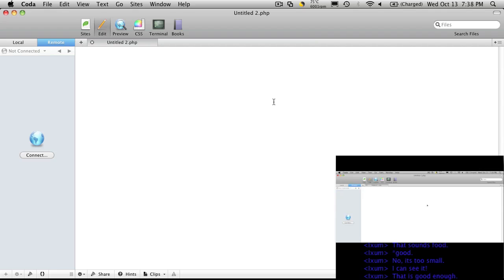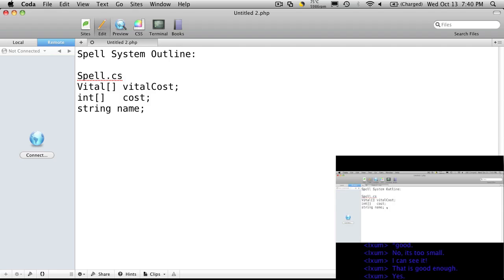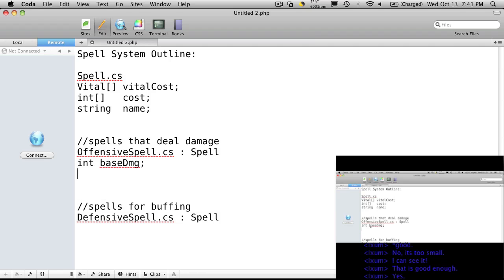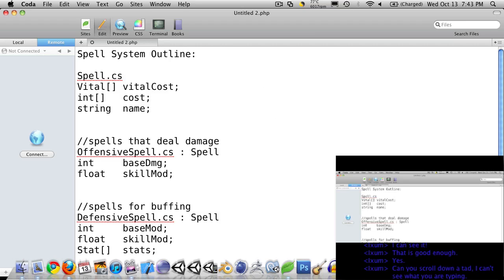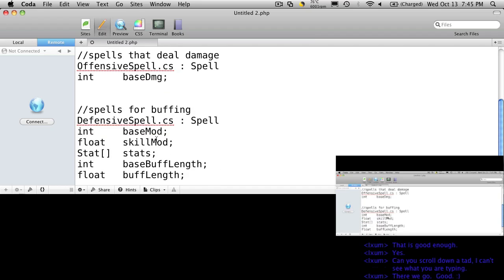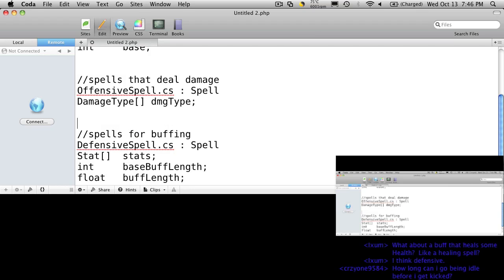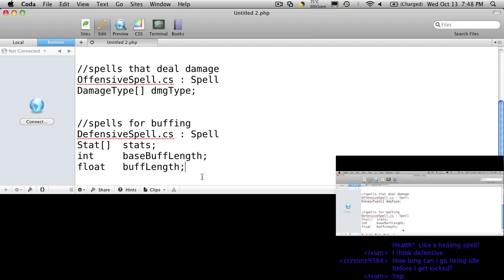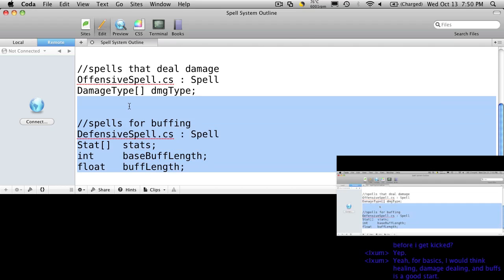#2 Live Show - Part 1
This is the second Live Show done over at burgzergarcade.com, and this week we try to define what we want in our spell classes. We then start to talk about the Inventory system as well as the spell book system. We then begin to bounce around from topic to topic, as well as answer a few questions.